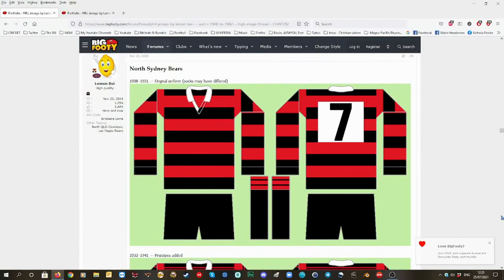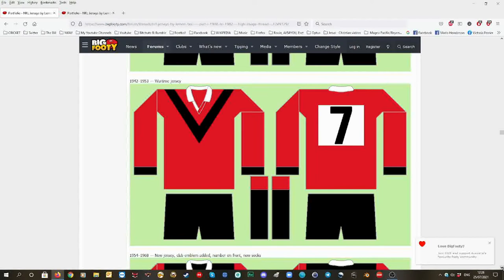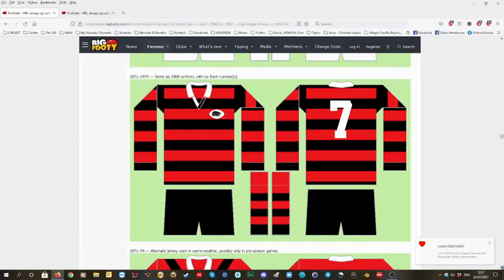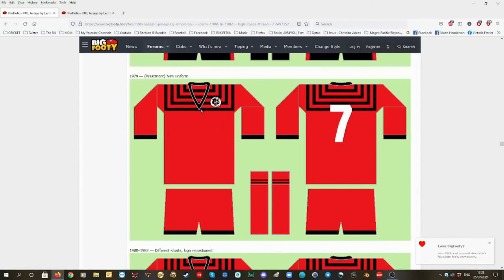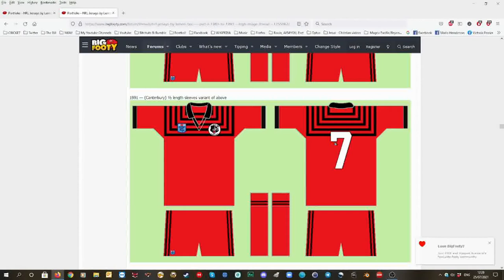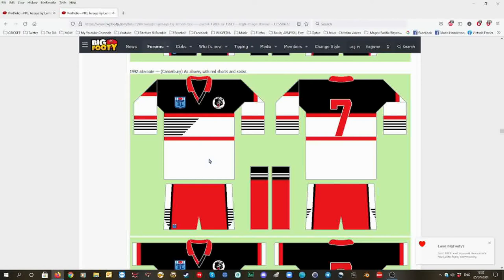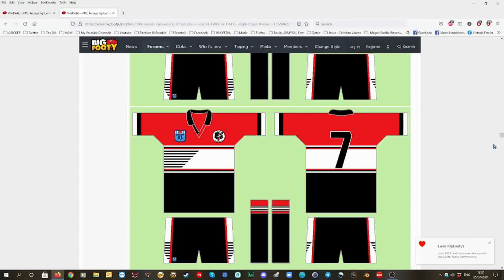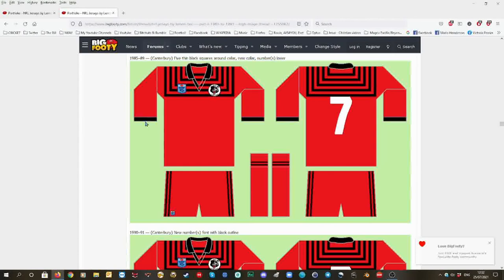North Sydney Bears Uniforms from 1908 to 1993